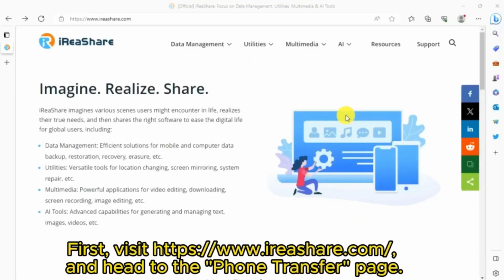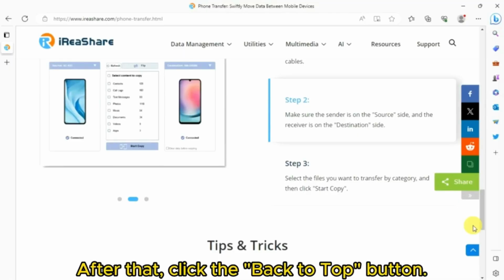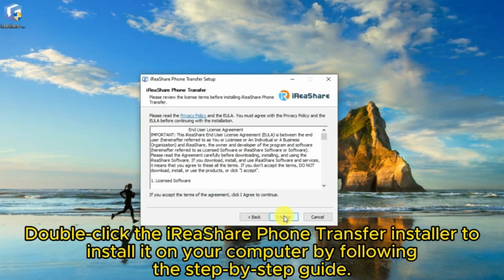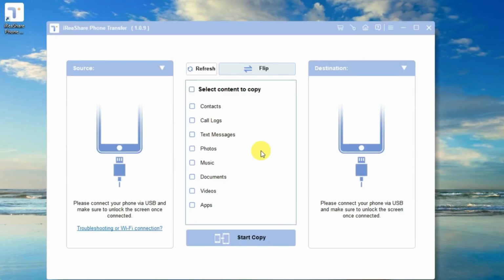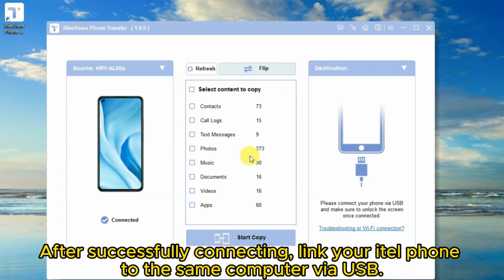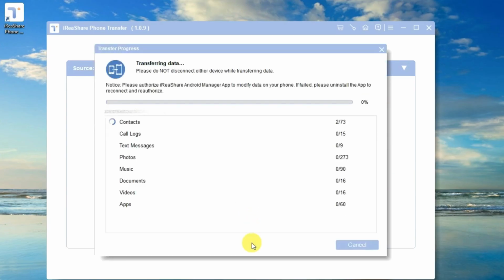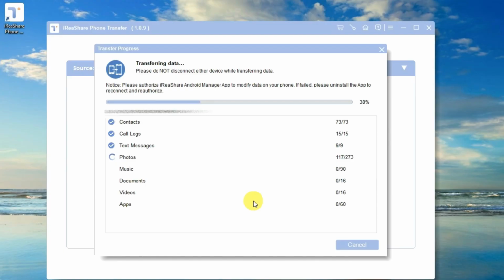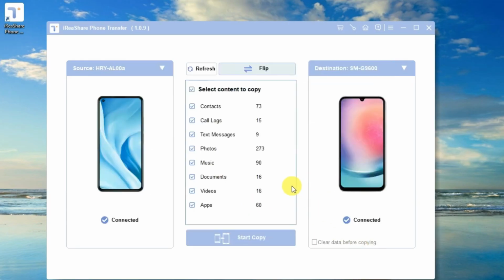How to Transfer Data from Vivo to itel Phone Effectively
Move your data from a Vivo phone to an itel phone with iReaShare Phone Transfer . Then you can directly copy your contacts, SMS, installed apps, photos, documents, songs, videos, etc., to your itel phone.